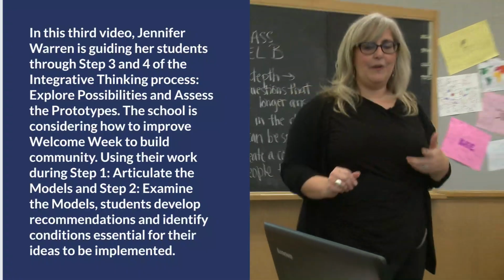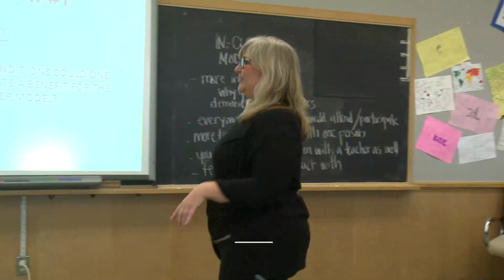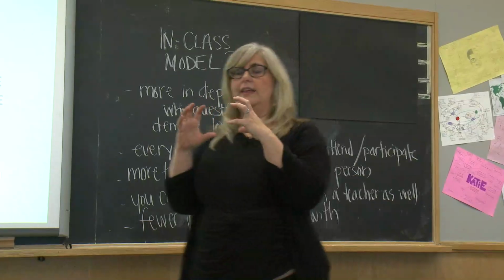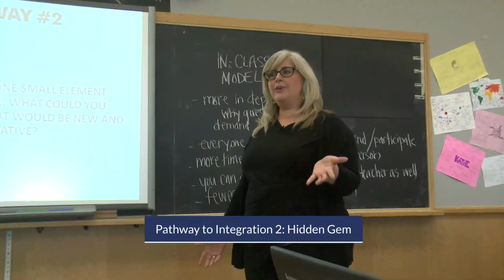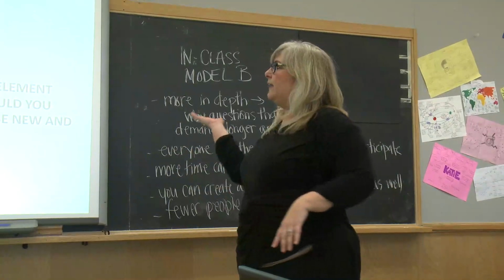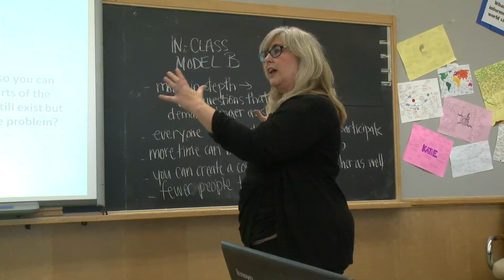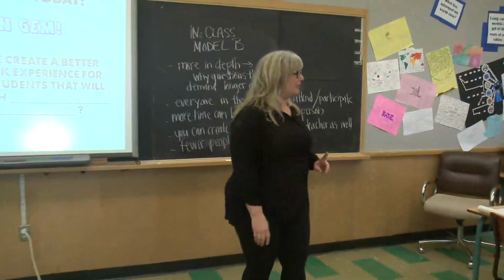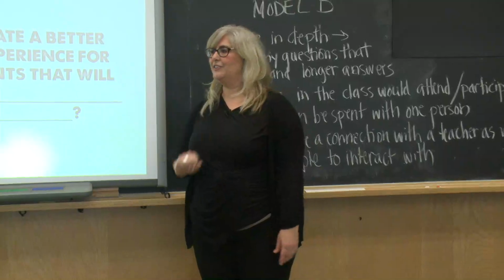Positive Problem Solving using the Pro Pro Chart part 3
📍 *Land Acknowledgement*
We acknowledge that we are being hosted on distinct and diverse traditional territories of the First Nations and Métis where we live. At I-Think we are on lands that are governed by the Dish with One Spoon Wampum Belt Covenant. The idea is that we all can peacefully live together in sharing this one dish, this land and all that it provides, so long as we each are mindful of only taking what we need. We also recognize the enduring presence of all First Nations, Métis and the Inuit peoples.
Learn more about the land you live on, visit Whose Land